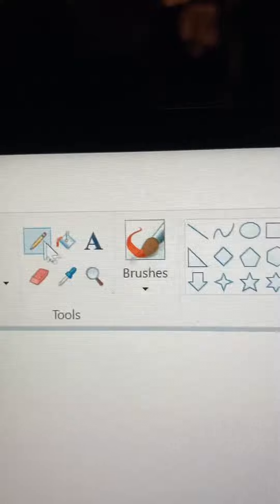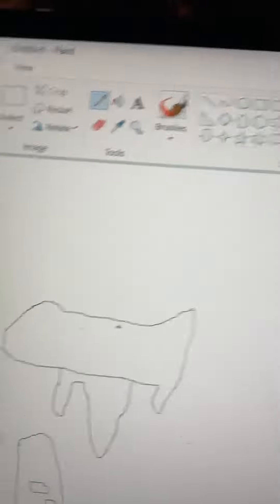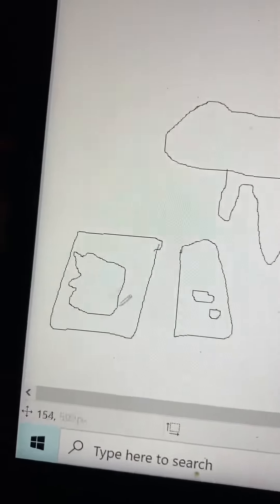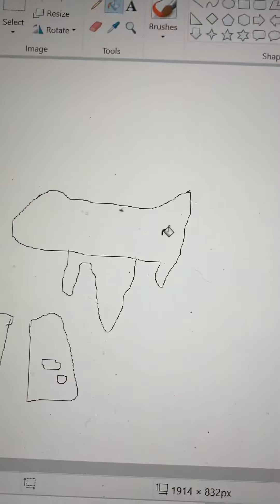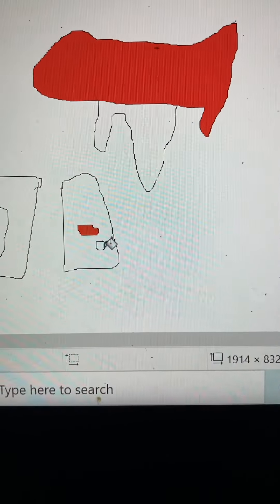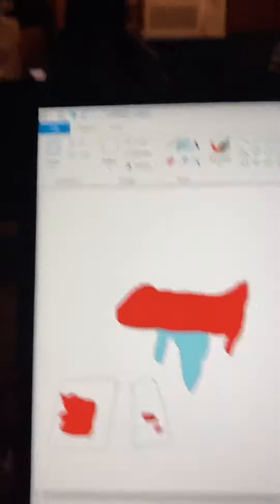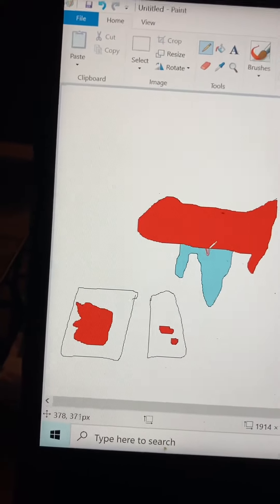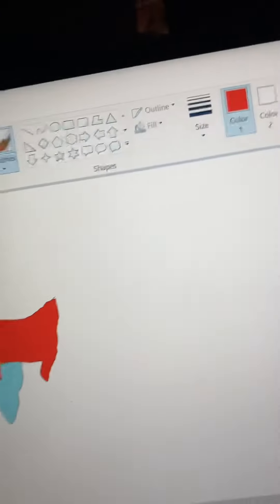How to make mapping videos on Microsoft paint in 1 minute and a half!